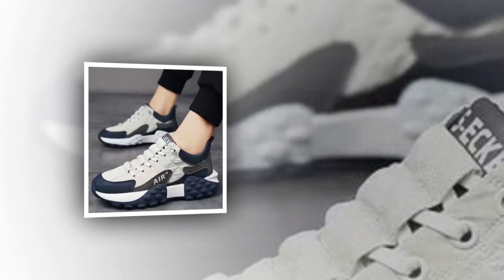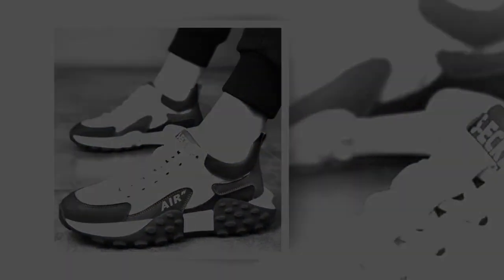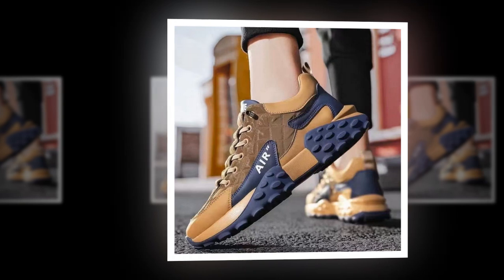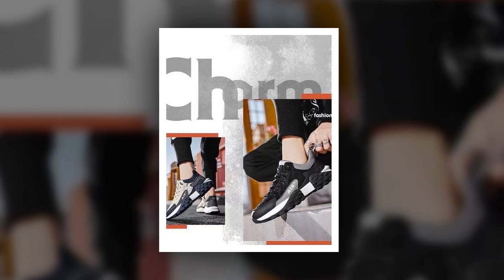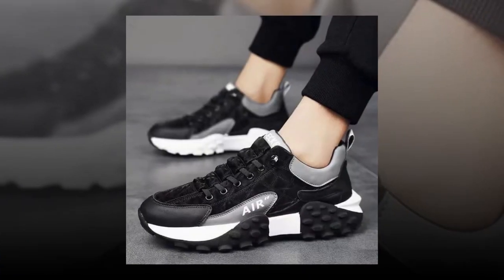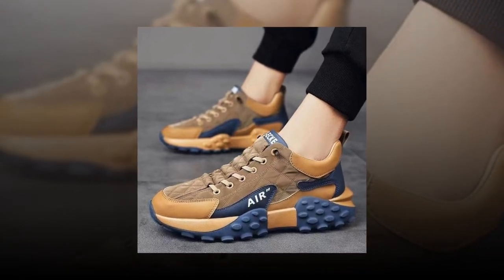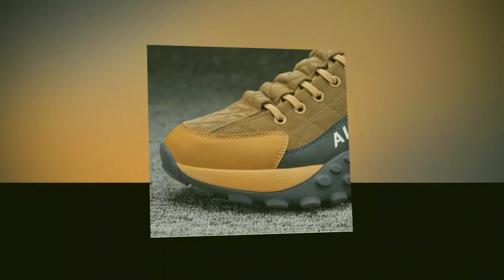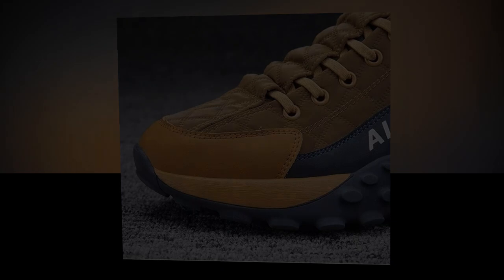Discover the Ultimate Urban Footwear: Men's Air Cushion Shoes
Unveil the epitome of urban footwear with these Men's Air Cushion Shoes. Tailored for the modern man who values sophistication and functionality.